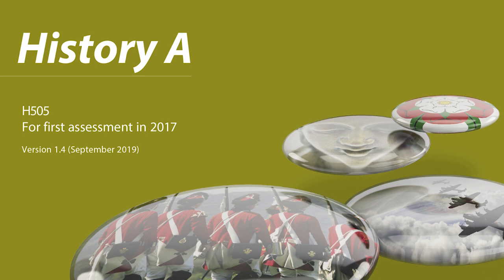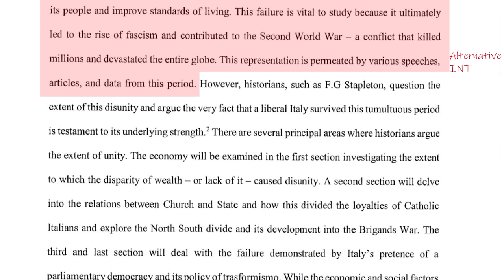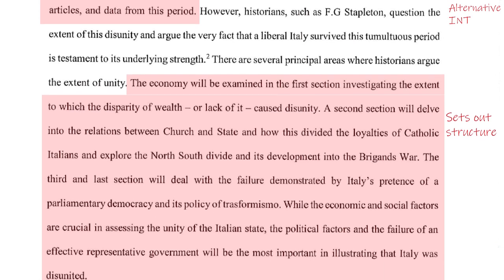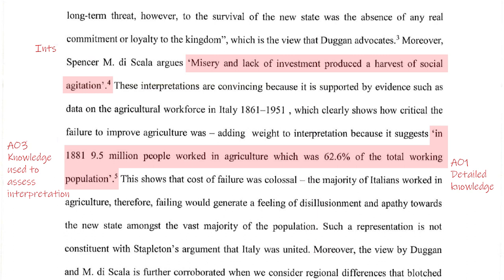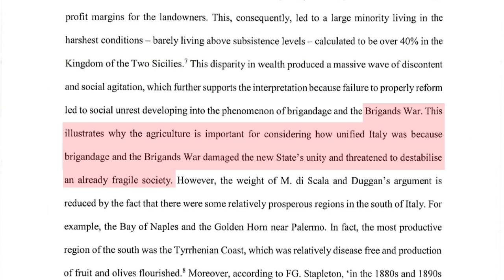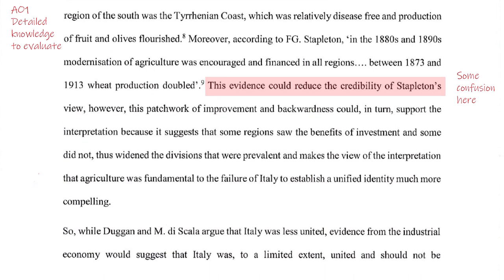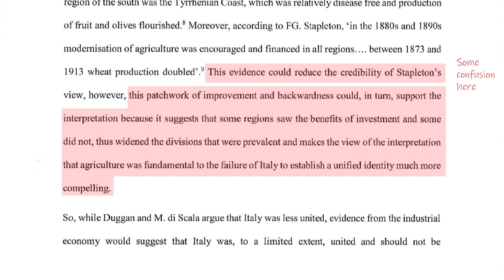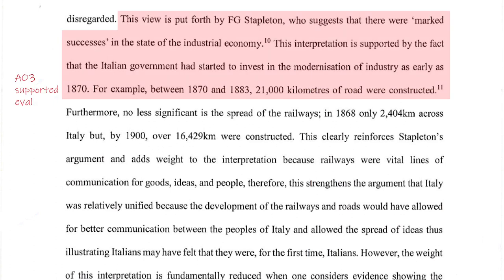A Level History A H505 - Y100 A guide to marking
This video provides marking guidance for the A Level History A H505 Y100 Non Examination Assessed Unit.

OCR Customer Support Centre: 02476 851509